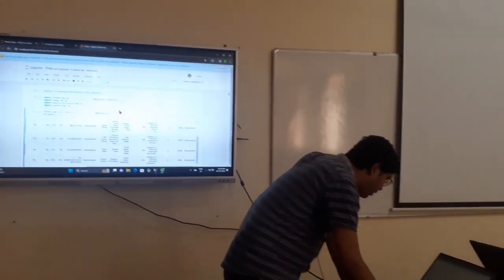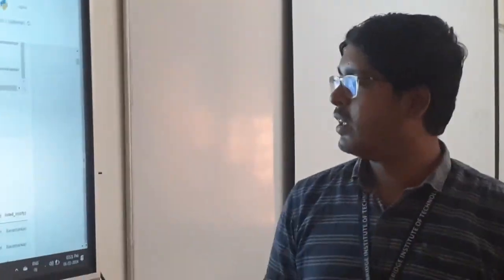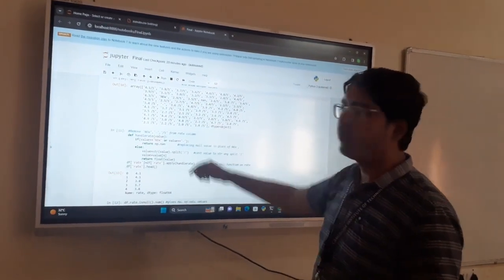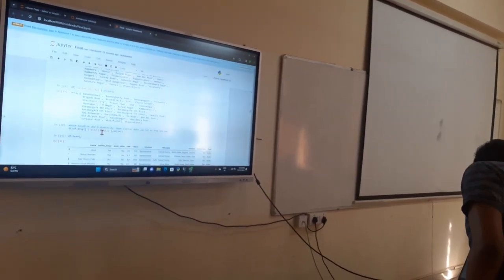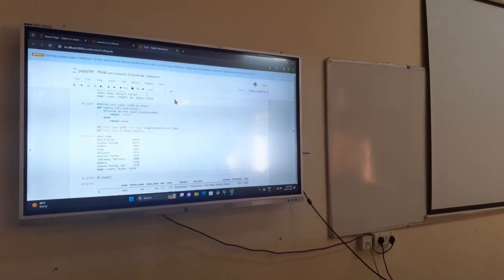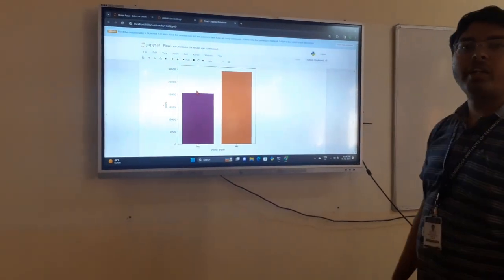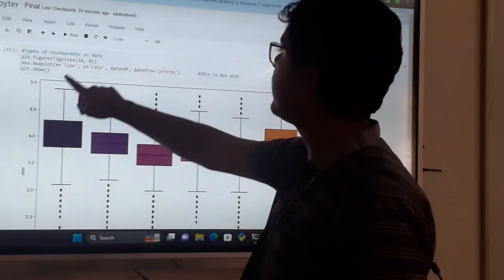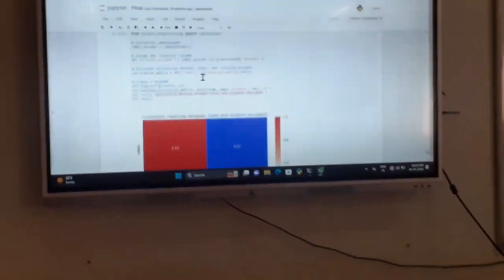Bangalore Restaurants Data Analysis